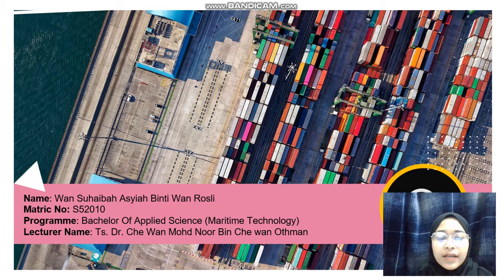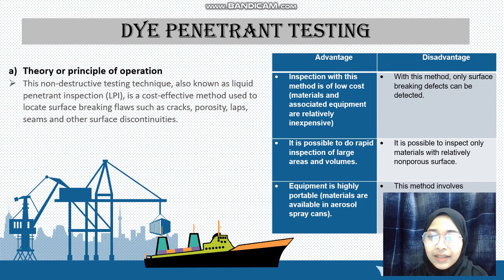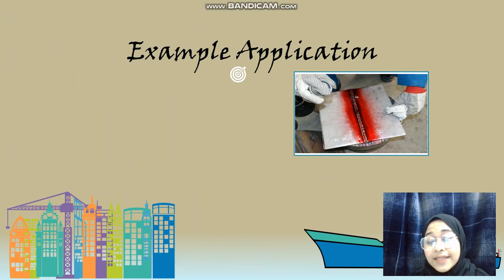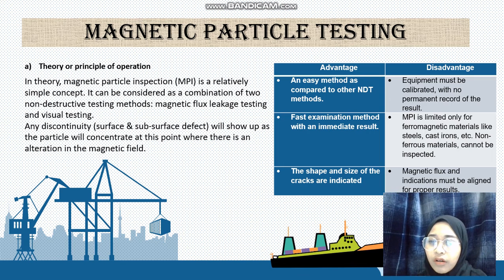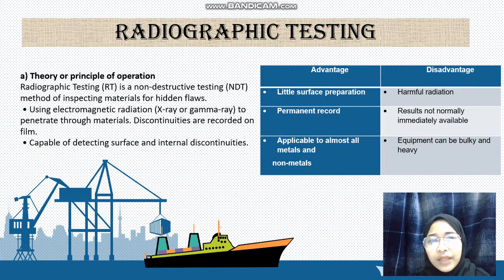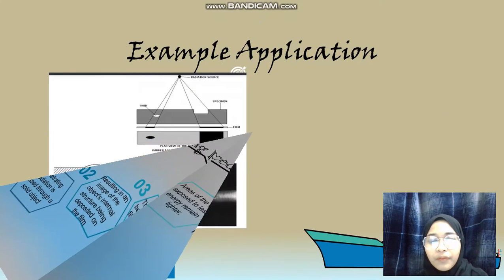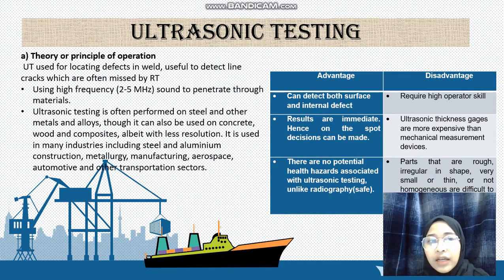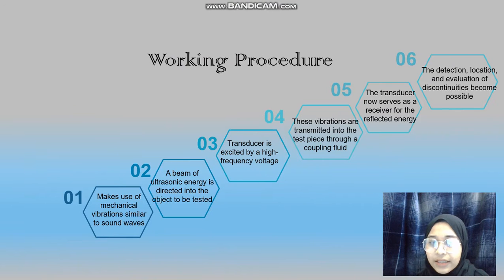Video Presentation 4 Method of Non-Destructive Testing